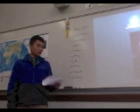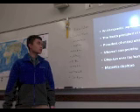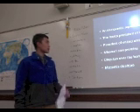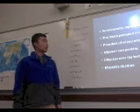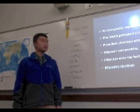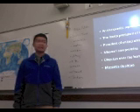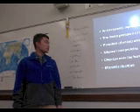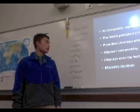B period Barry F